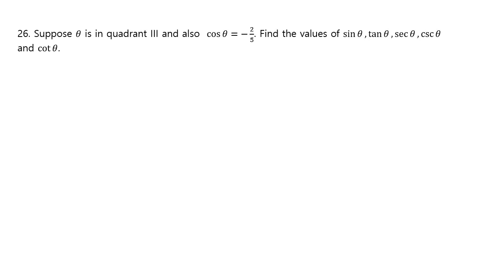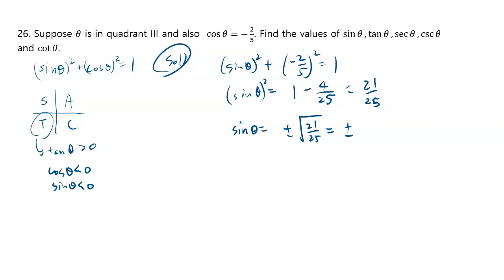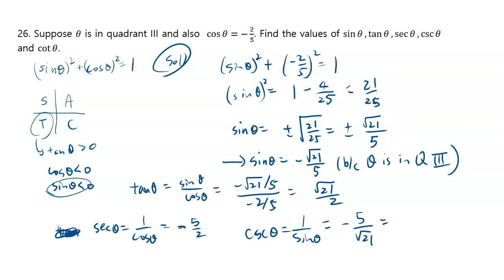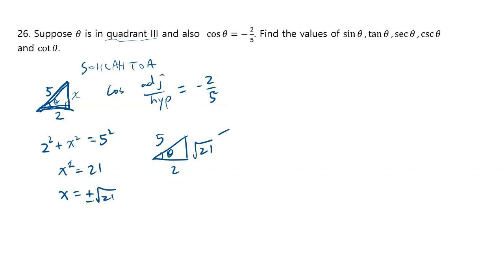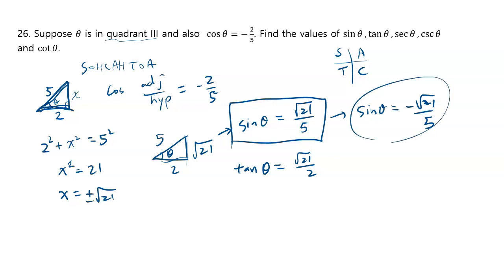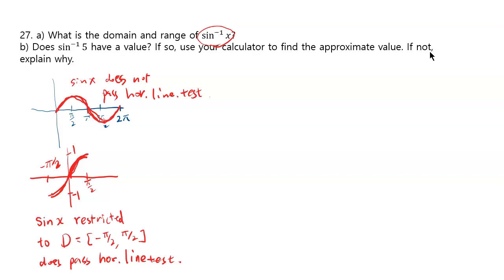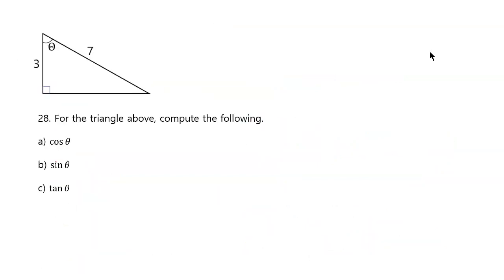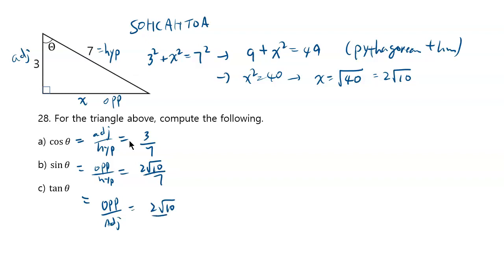Precalculus Final prQ26 28